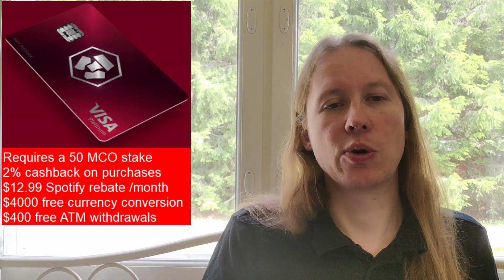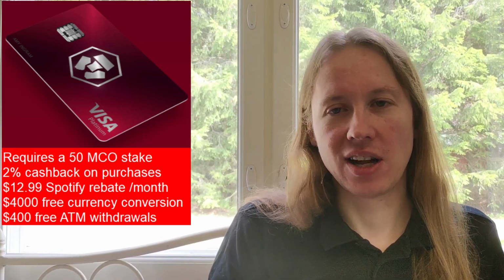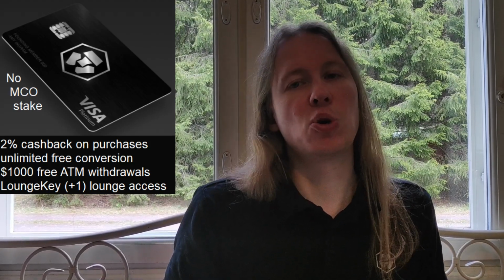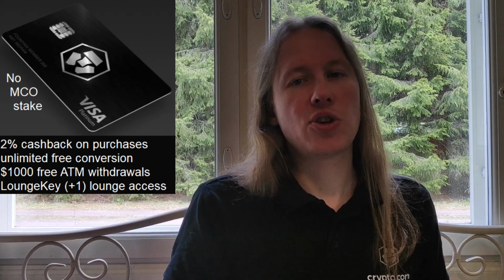Crypto.com MCO Visa Card Tier by Tier Review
You can find the links I promised in the video below:

- If you already know what I'm talking about and want to skip to the the part where I tell you about each card, you can find that information at 2:24

- If you already know what each card is about and only want to hear my evaluation on why each tier is good, it's all the way at 11:55

Chapters:
Intro: (0:00​)
Midnight Blue: (2:25)
Ruby Steel: (3:21)
Jade Green & Royal Indigo: (6:29)
Icy White & Frosted Rose Gold: (8:11)
Obsidian Black: (10:31)
Midnight Blue, who is it for?: (12:05)
Ruby Steel and why it's good for you: (12:27)
Jade Green & Royal Indigo - a case for value: (13:55)
Icy White & Frosted Rose Gold - situational but possibly useful: (14:58)
Obsidian Black - great for a massive whale: (16:53)
Outro: (18:45)

- If you're looking to check for what kind of airport lounges are available in your area,

- If you're looking to sign up to crypto.com, my referral code is istaria - you can also but make sure the code gets prefilled because chances are your possible adblocker is going to prevent it from being automatically filled in

Feel free to come talk to me and the guys on Discord if you have any crypto.com related questions or wish to know more! We also talk about life in general over there!